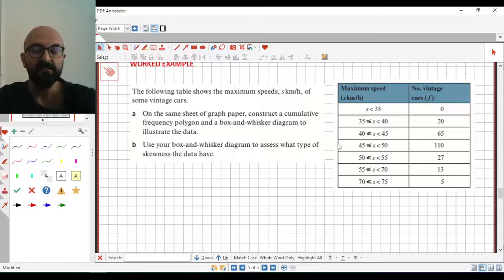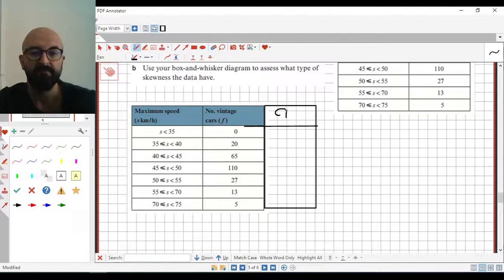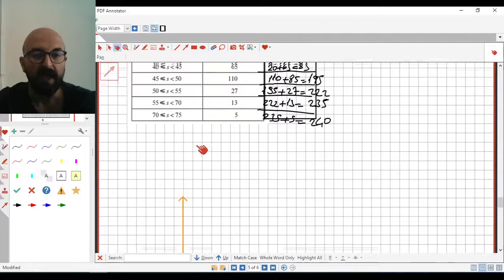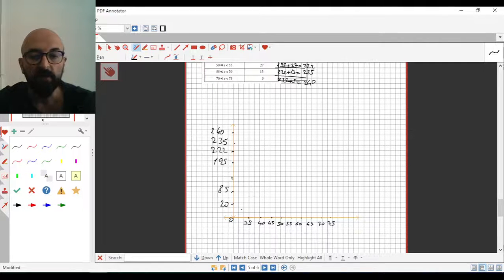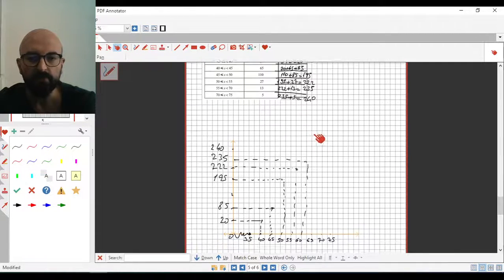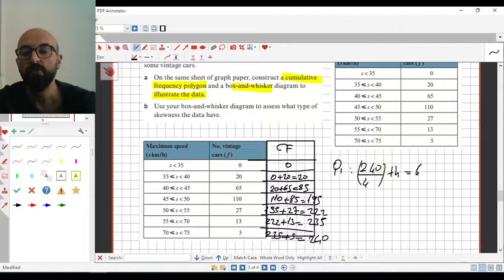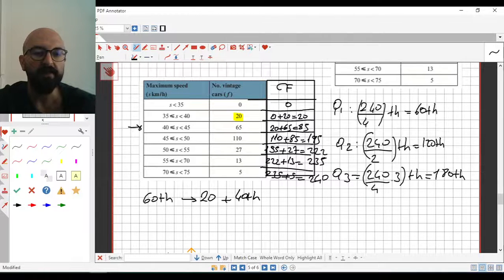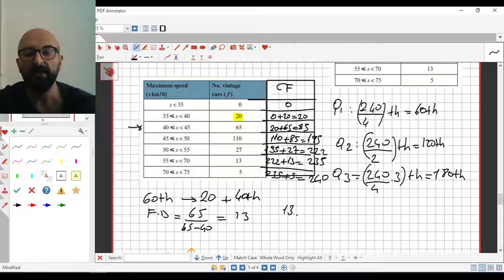The AS Level lesson video for the 10th of November Part-1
Box and Whisker diagram